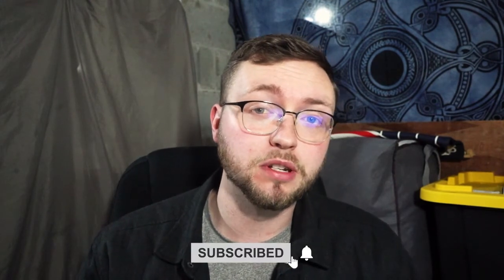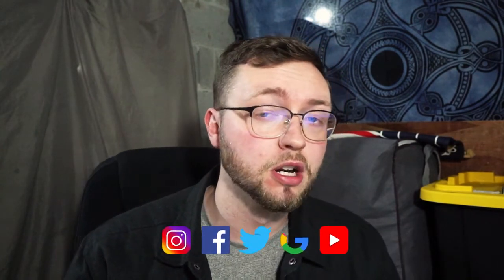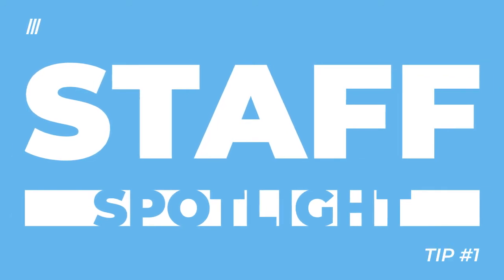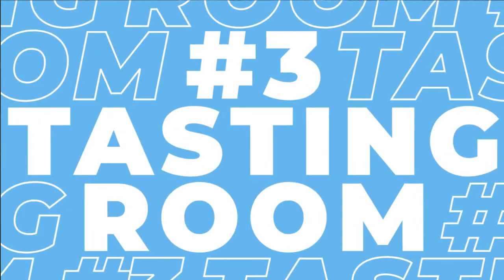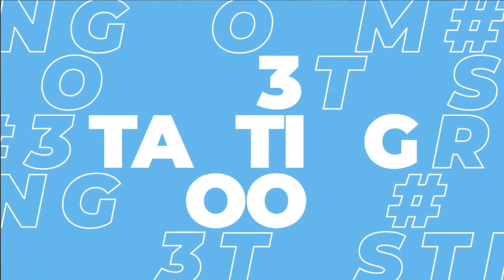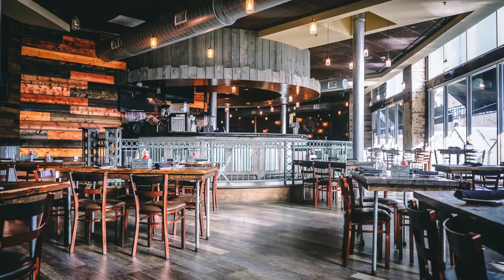Brewery Marketing Tips | How To BEST Use Instagram in 2021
Looking for some brewery marketing tips to help grow your social media following? We've created thousands of Instagram posts for breweries and have found that these 4 types of content have significantly outperformed others! If you're struggling with coming up with new ideas for content, try out these tips to switch things up. Get the team involved and get customers talking about your beer.

4 Best Tips For Growing Your Brewery On Instagram // Free Photo Tips

New marketing tips every week to help you grow your restaurant, bar, or brewery on social media!